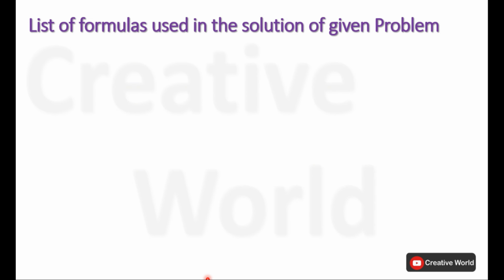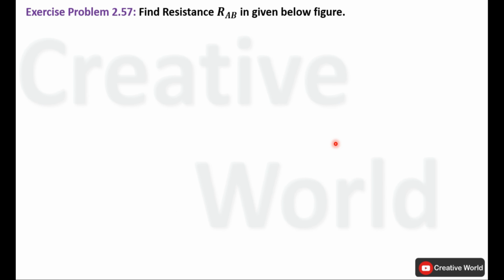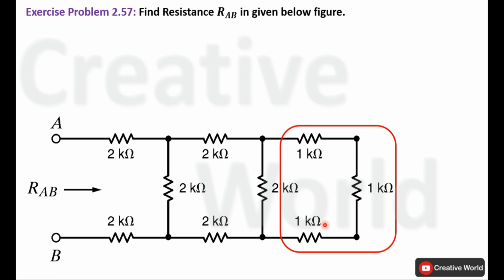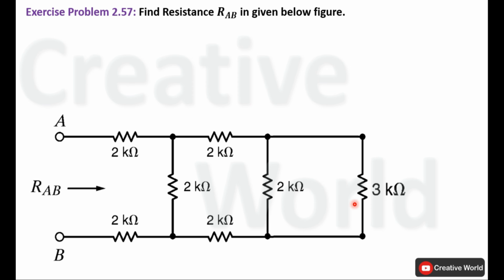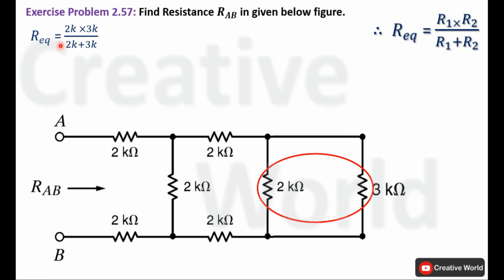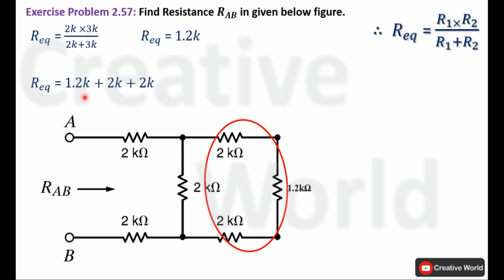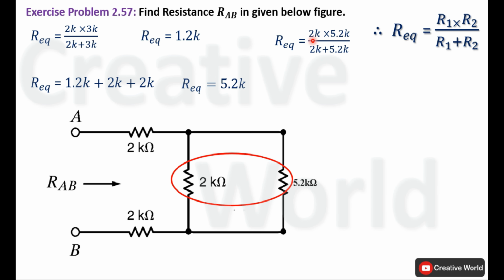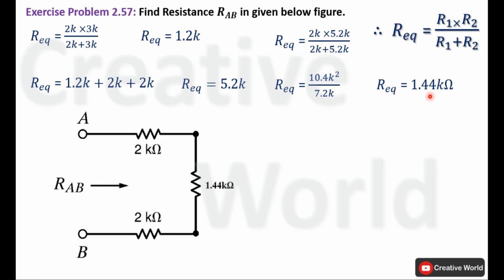Chapter 2 Exercise Problems 2.57 Solution | Linear Circuit Analysis